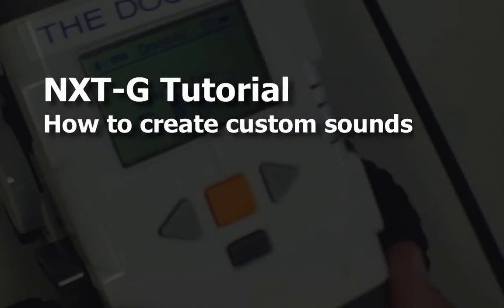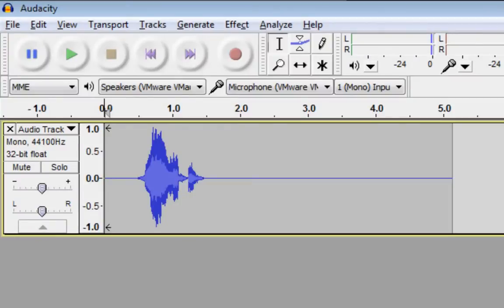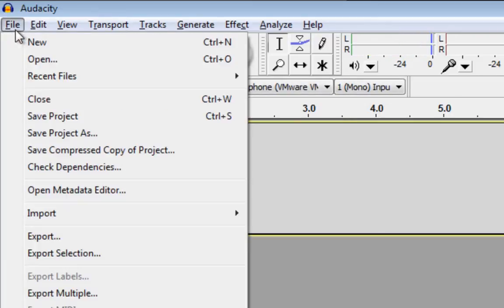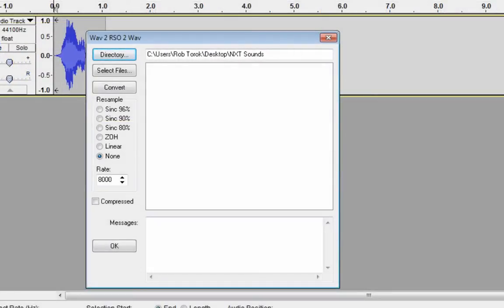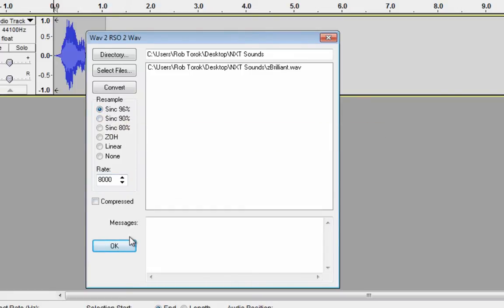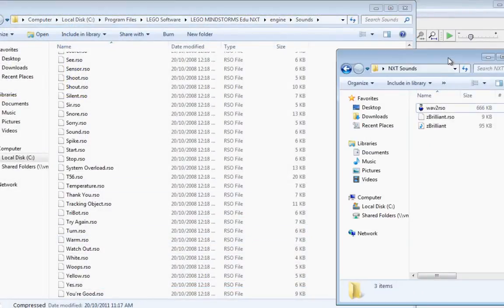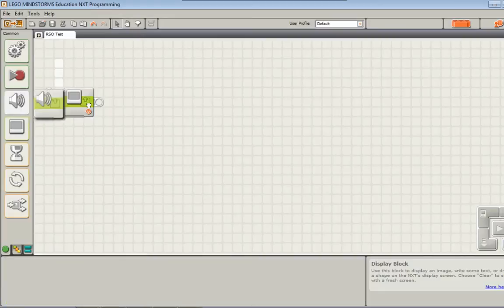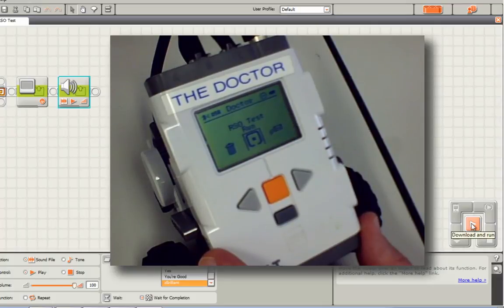NXT-G Tutorial - How to create custom sounds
- In this tutorial, I demonstrate how to create and use custom sounds in LEGO MINDSTORMS NXT (NXT-G), making use of Audacity and Wav2Rso

For the Mac, it looks like you can use wavrsocvt